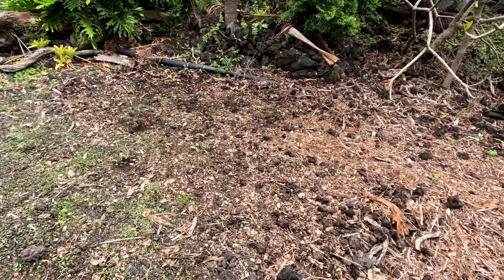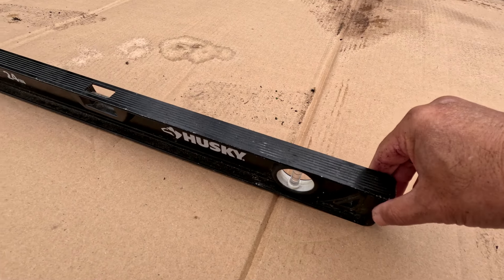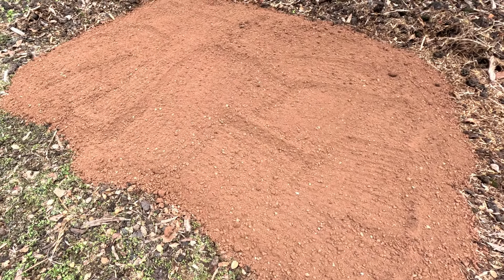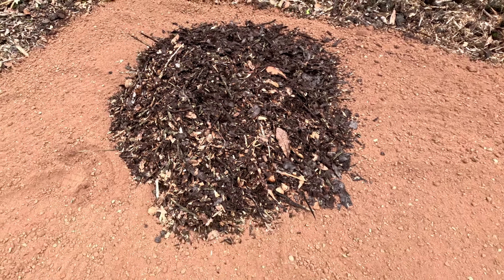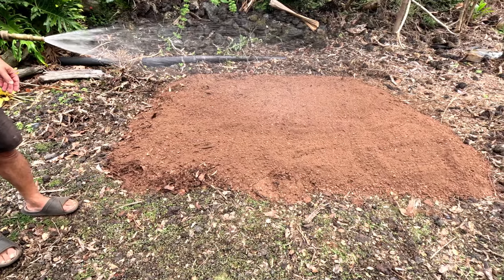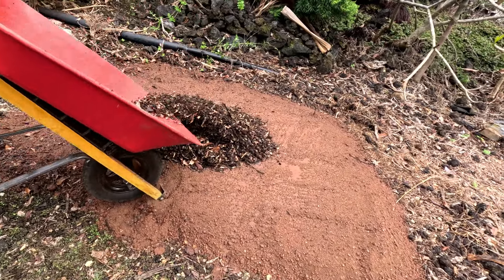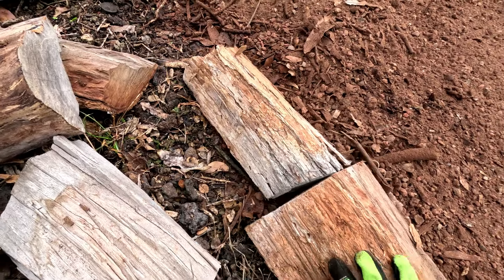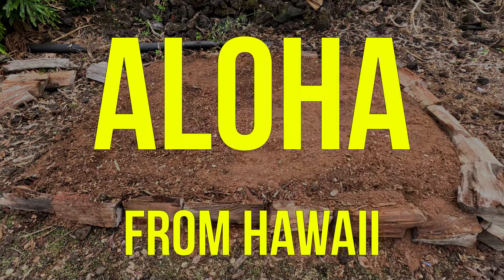Offgrid Gardening in Hawaii - Making a New Bed for our Lettuce - Ocean View, Hawaii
We made a bed just for our lettuce which we will start transplanting next weekend.